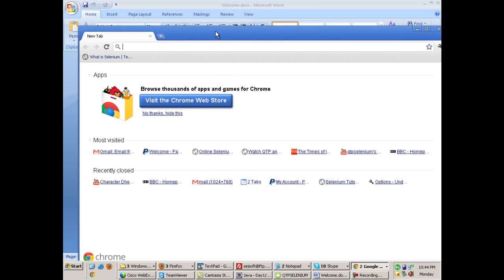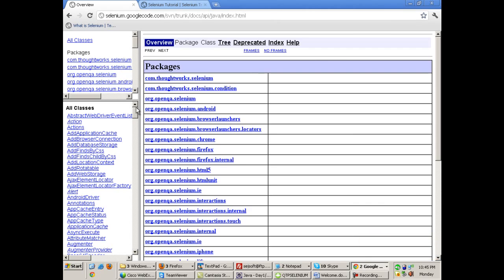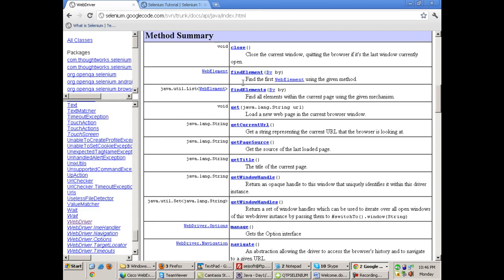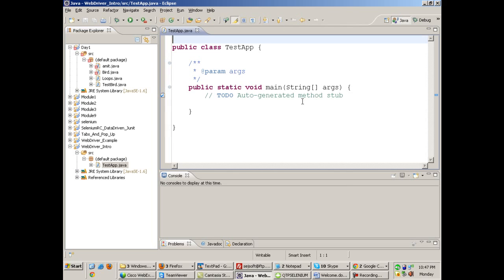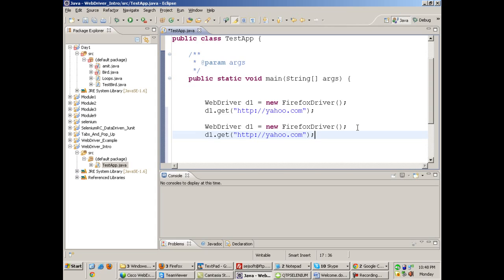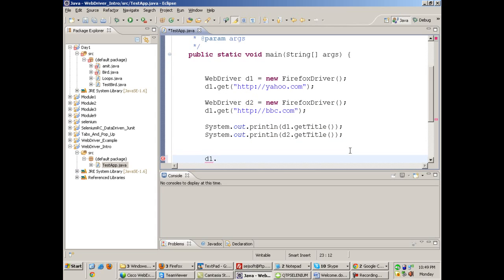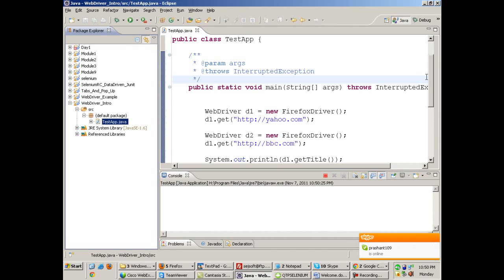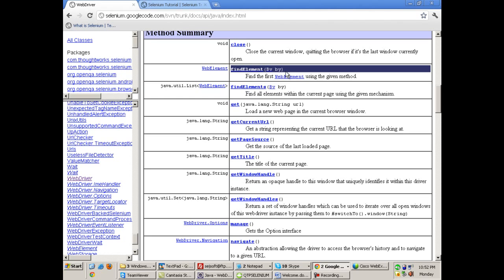Selenium WebDriver Introduction Selenium Webdriver Tutorial Example Selenium.mp4